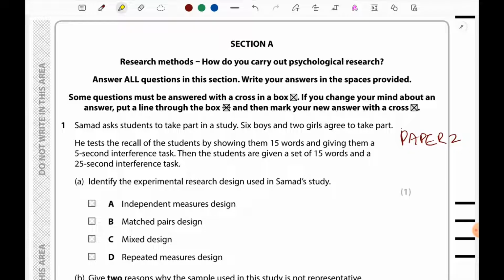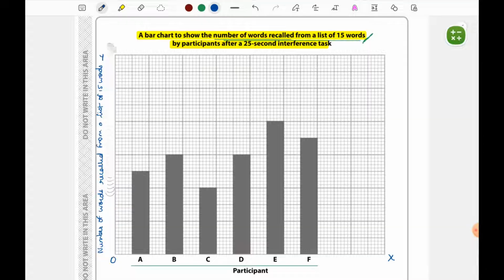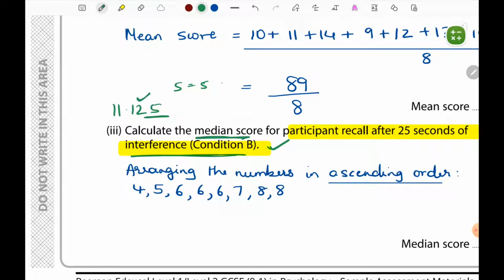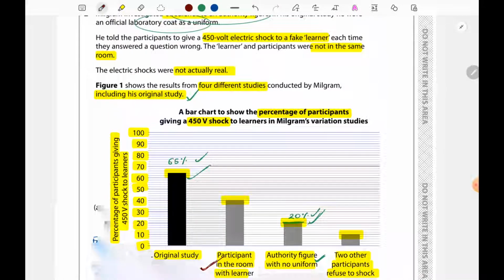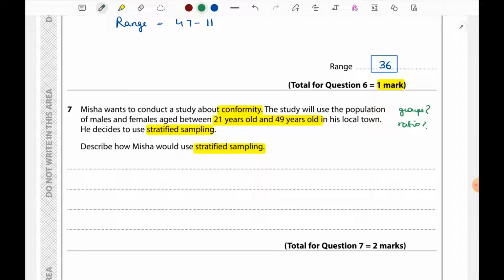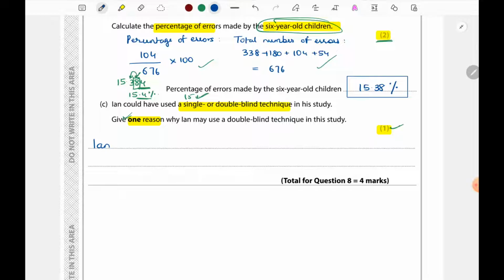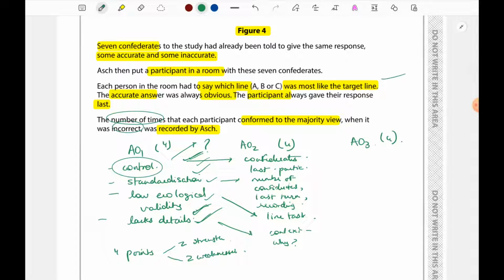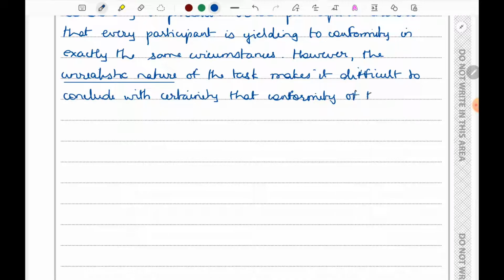Edexcel GCSE Psychology Paper 2 June 2022 Solved | Research Methods Walkthrough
To schedule your Edexcel GCSE, GCE and IAL A-Level Psychology classes and for any related consultation, contact Jyotika Varmani-

Timestamps:
• 0:00 Introduction to the paper walkthrough
• 1:07 Question 1A: Identifying experimental design
• 509 Question 1B: Reasons for unrepresentative samples
• 10:10 Question 1C: Bar chart completion and interpretation
• 22:23 Calculating mean scores
• 26:42 Calculating median scores
• 36:12 Scenario 2: Milgram and situational variations
• 44:40 Question 2B: Supporting claims with data
• 49:13 Calculating the mode
• 50:06 Question 4A: Explaining correlations and scatter diagrams
• 56:06 Question 5: Defining quantitative data
• 57:22 Question 6: Calculating range
• 59:52 Question 7: Stratified sampling explanation
• 1:03:00 Question 8: Identifying dependent variables
• 1:11:30 Double-blind technique reasoning
• 1:17:11 The 12-Marker: Evaluating laboratory experiments (A01/A02/A03 structure)
•. 1:46:30 Closing tips and exam strategy